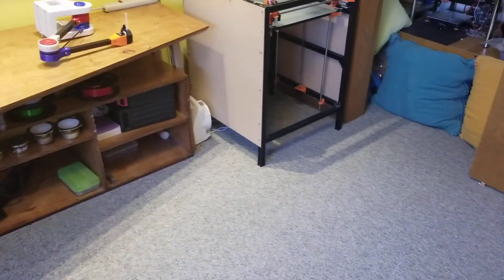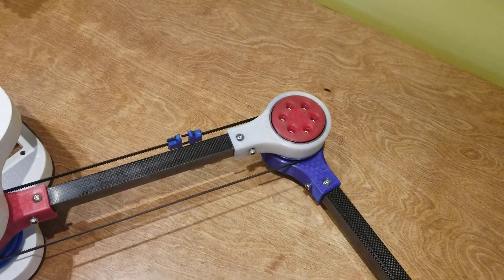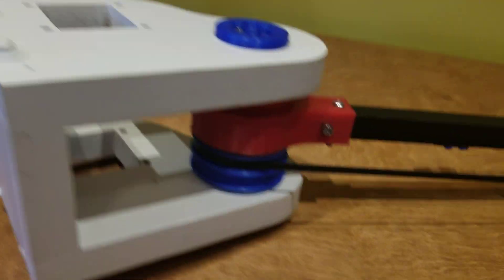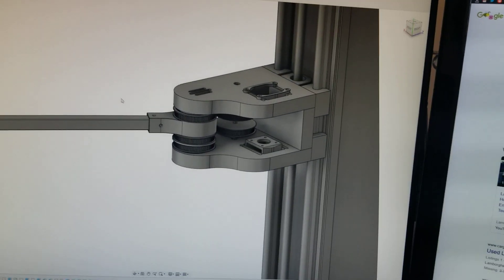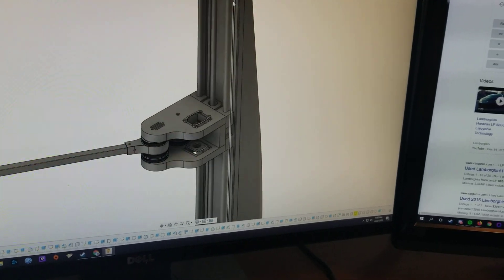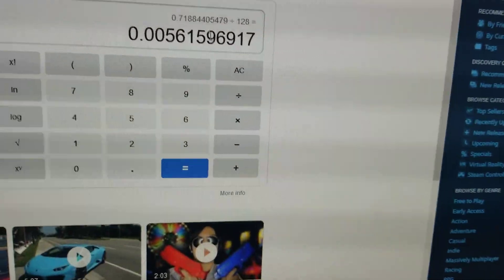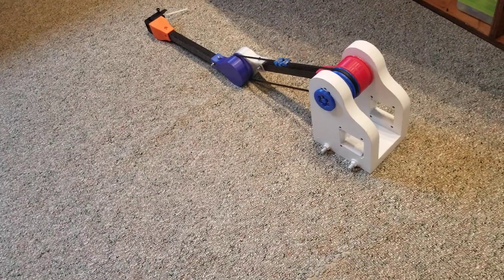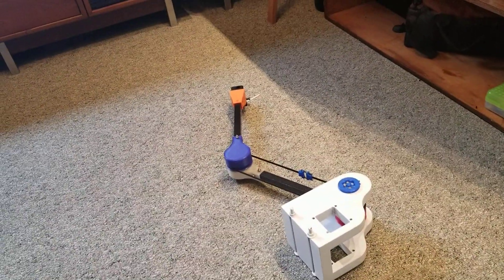Eon2? SCARA 3D Printer Update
I was bored and made this video. Also, what should I name this thing?